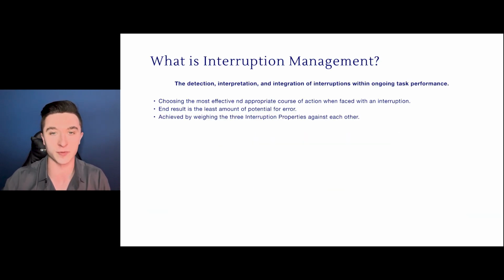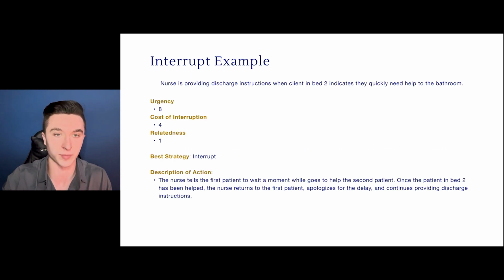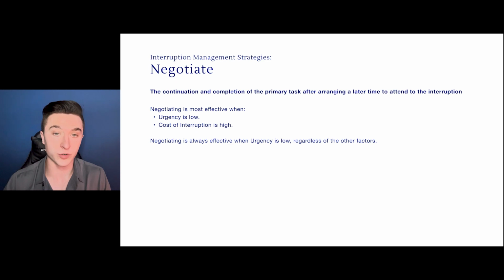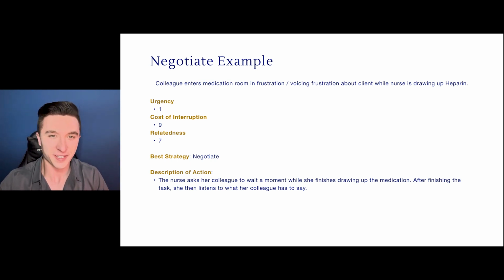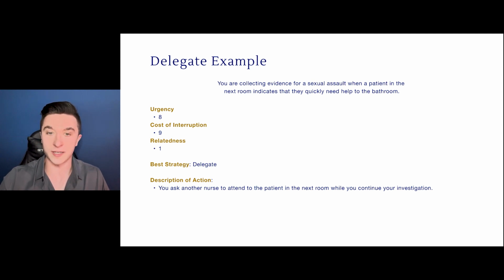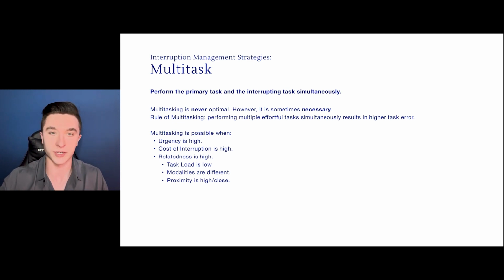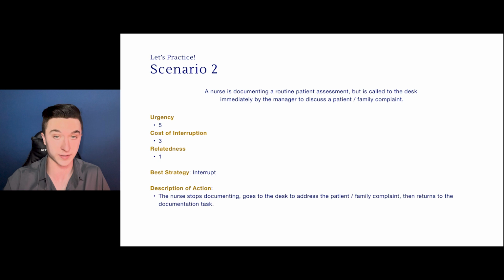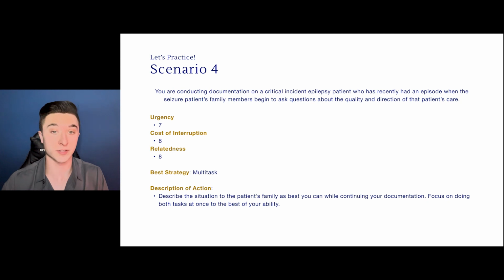Interruption Management Strategies - Interruption Management in Healthcare Training #3